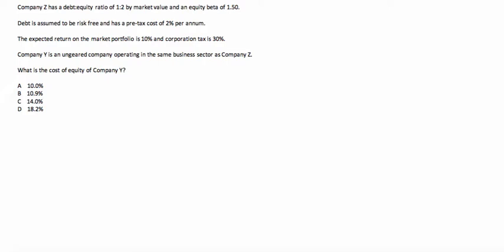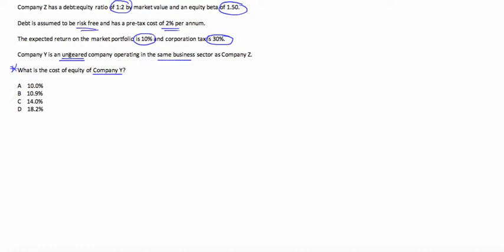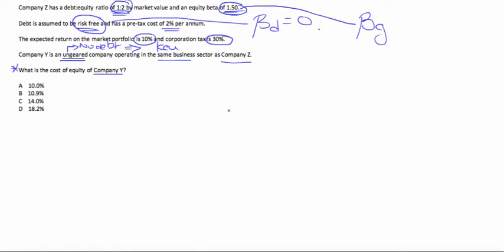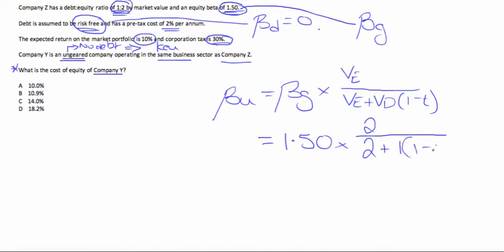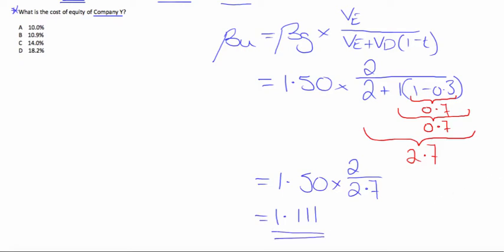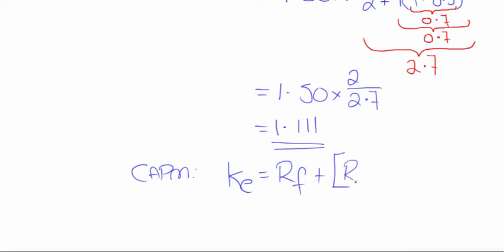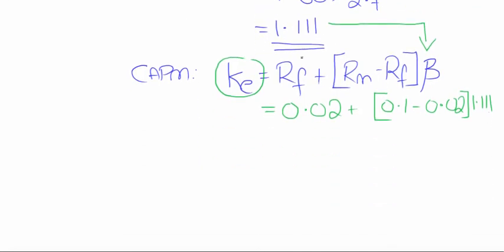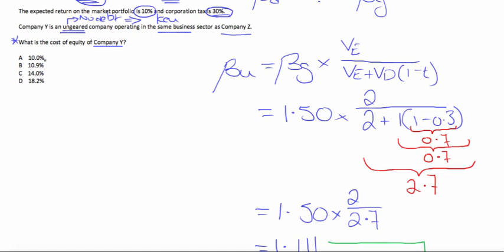CIMA F3 Q51